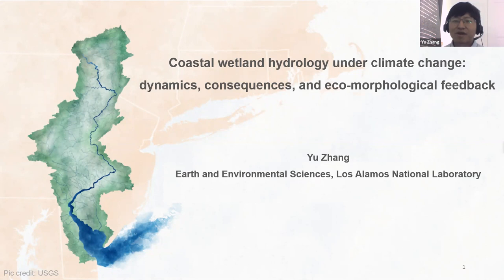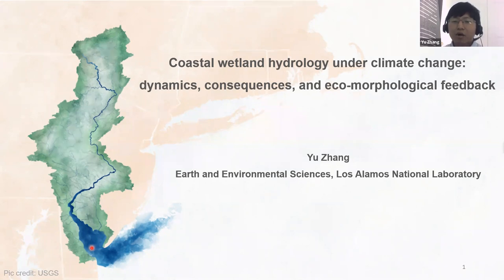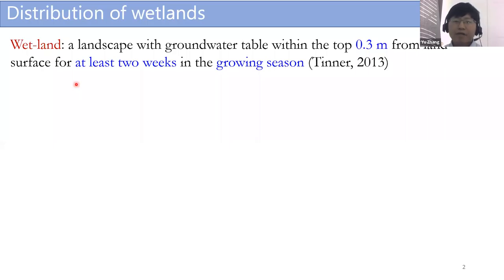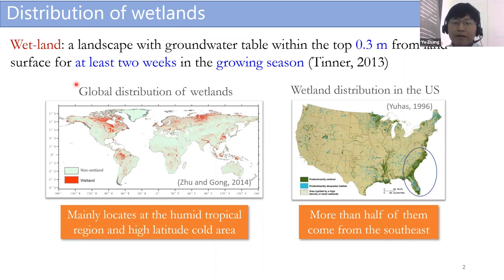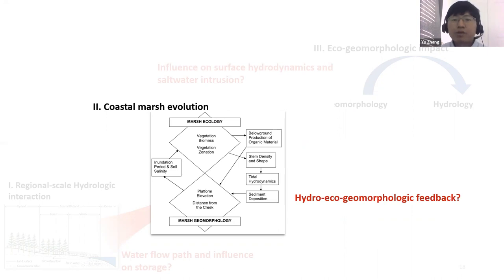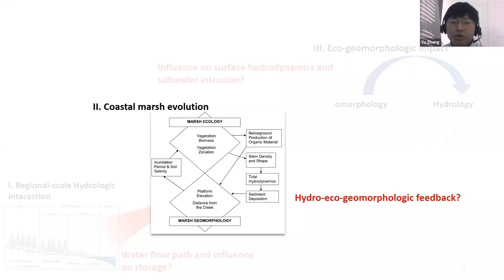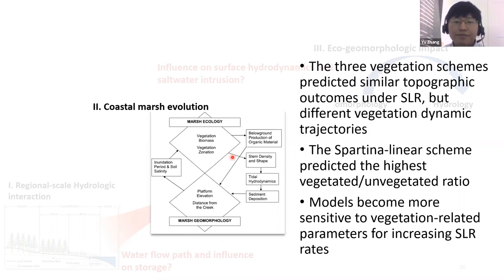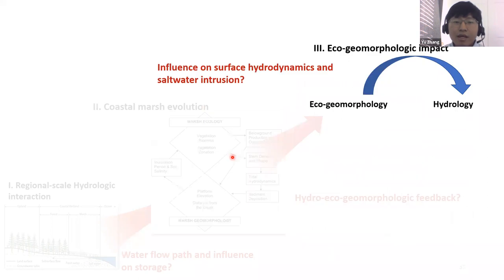Coastal Wetland Hydrology under Climate Change: Dynamics, Consequences, and Eco-morphologic Feedback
Presented by Yu Zhang, for the CSDMS 2021 Spring seminar series.